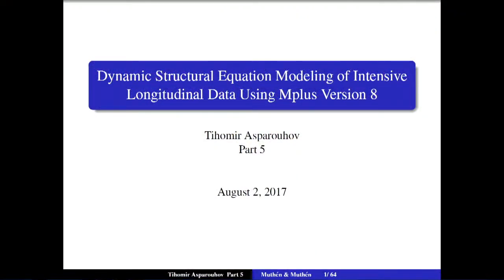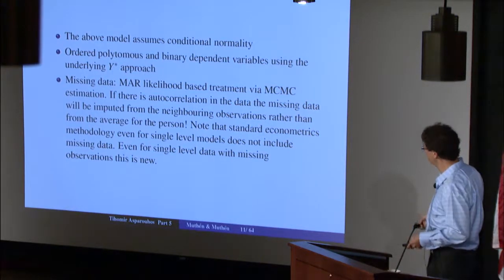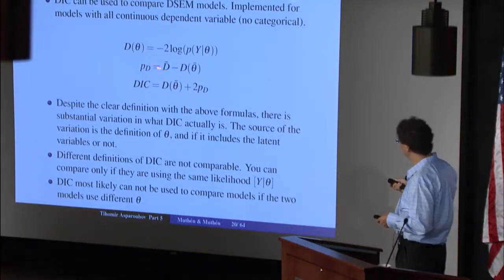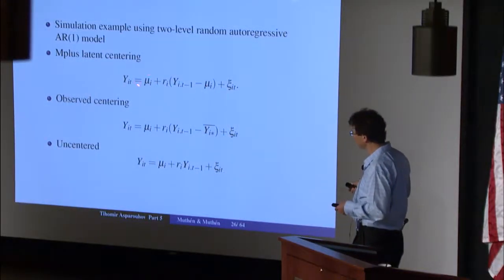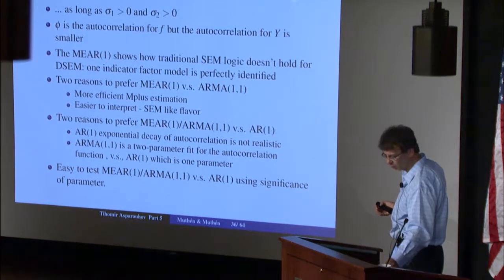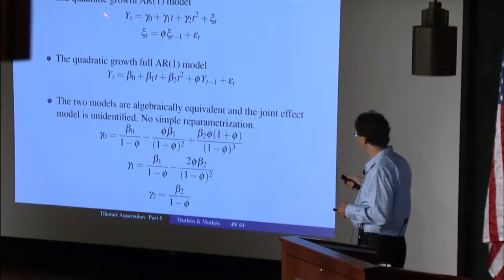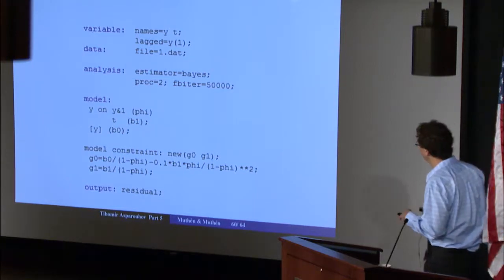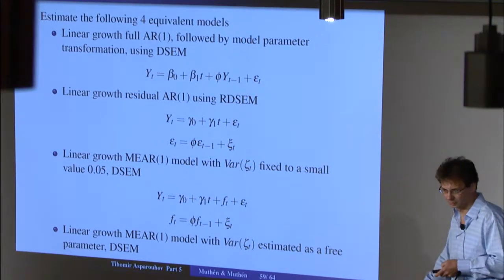Advanced DSEM - Johns Hopkins Workshops, 08-18-2017, Part 5 (Full Video)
Part 5 of the August 2017 Johns Hopkins workshops on Regression and Mediation Analysis and Dynamic Structural Equation Modeling (DSEM).